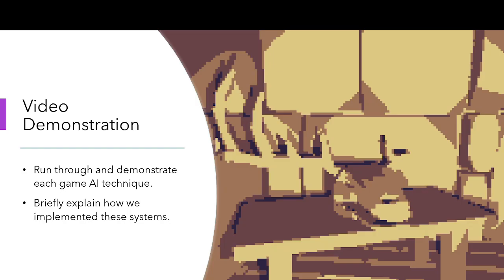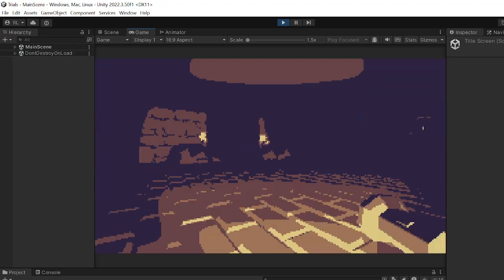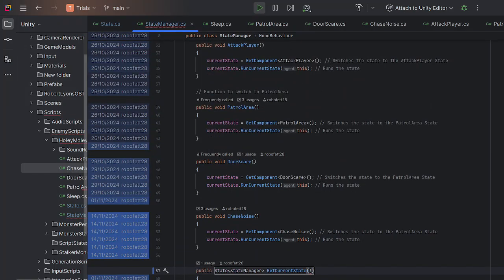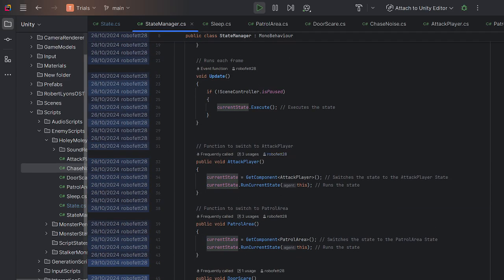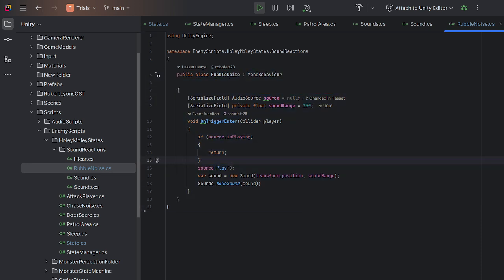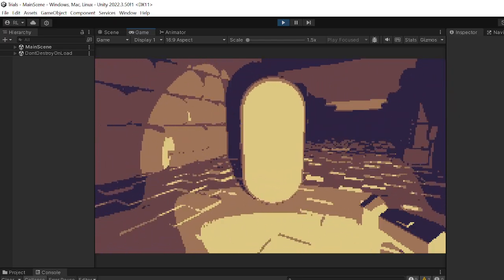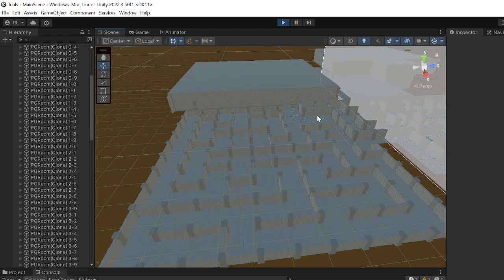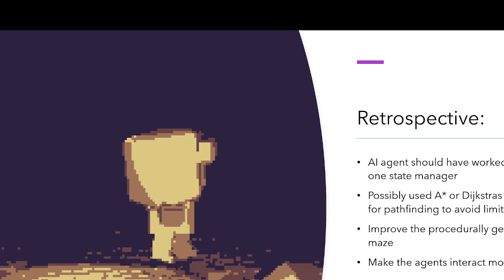CS4096 - AI For Video Games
Myself:
22348581 - Robert Lyons

Collaborators:
Jan Lawinski, and Jakub Pawlowicz